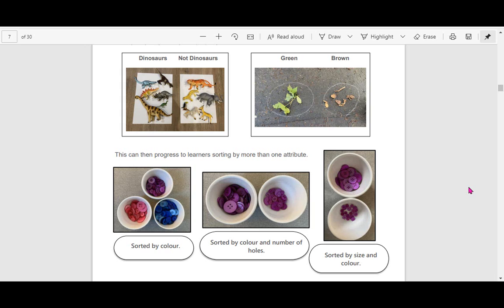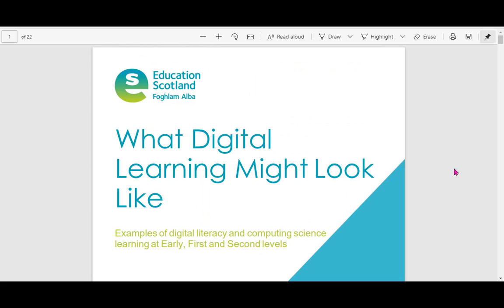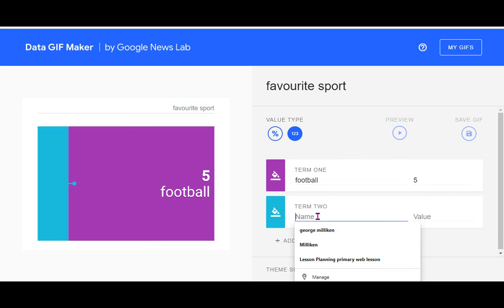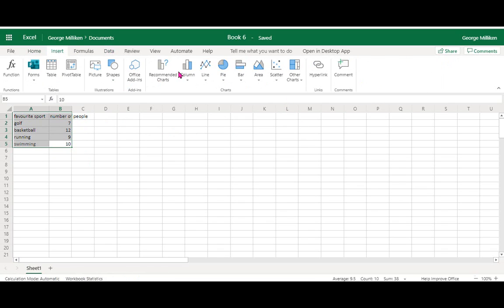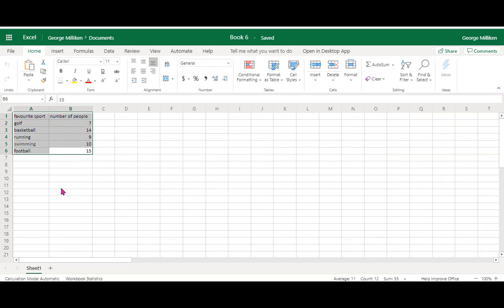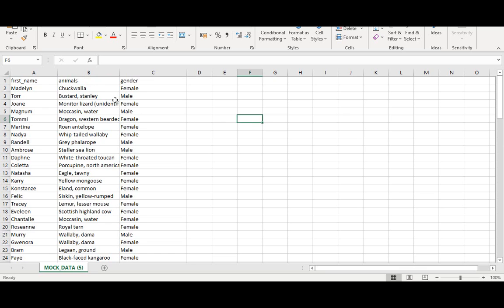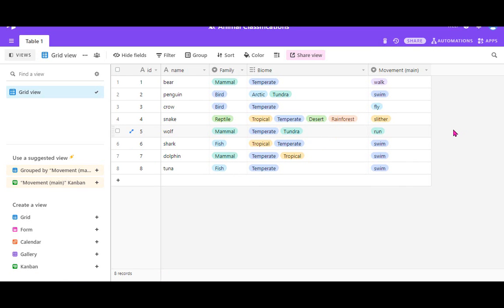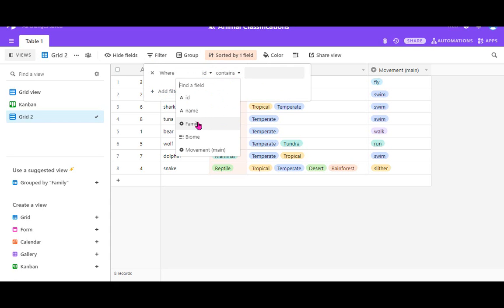Data Analysis with Digital Skills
Exploring the links between computational thinking and sorting and ordering data.